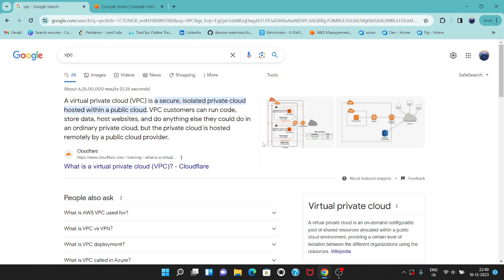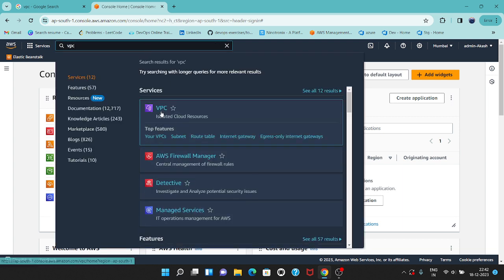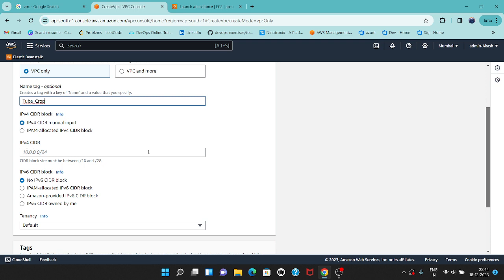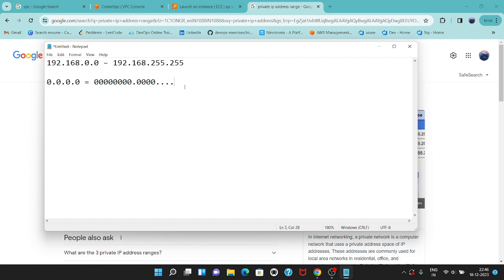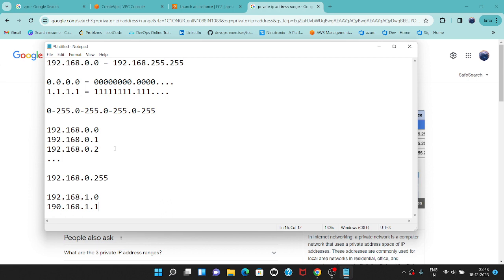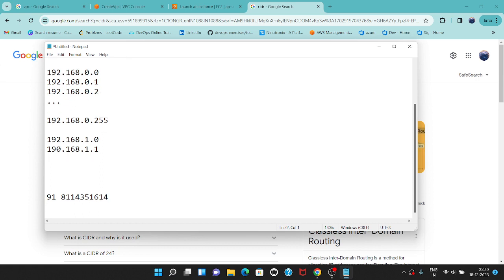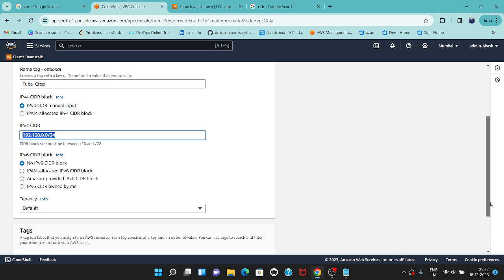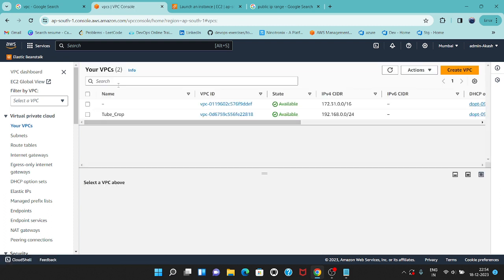Introduction to AWS VPC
🚀 In this video, we'll dive into the world of AWS VPC (Virtual Private Cloud) – a key component for building your applications in the cloud.

🌐 What is AWS VPC? It's like creating your own virtual slice of the internet within the powerful Amazon Web Services ecosystem. Whether you're hosting a website, running applications, or managing databases, understanding VPC is essential for designing a secure and scalable cloud infrastructure.

🔒 We'll explore how to set up subnets, control inbound and outbound traffic with security groups, and leverage network ACLs for an extra layer of security. Learn the basics of internet gateways and how to connect your VPC to the outside world.

🏡 Imagine configuring your own digital neighborhood with streets (subnets) and houses (resources) – that's AWS VPC in action! Plus, we'll cover best practices, tips, and real-world examples to help you make the most of your cloud network.

🚦 Ready to take the next step in cloud computing? 💡✨